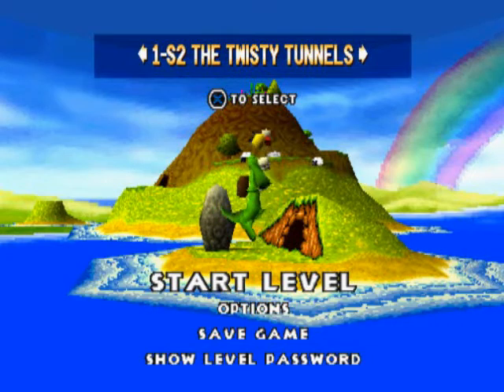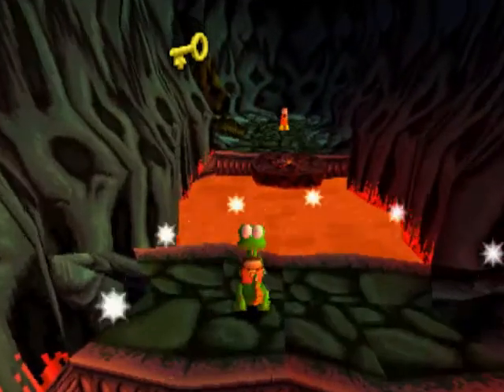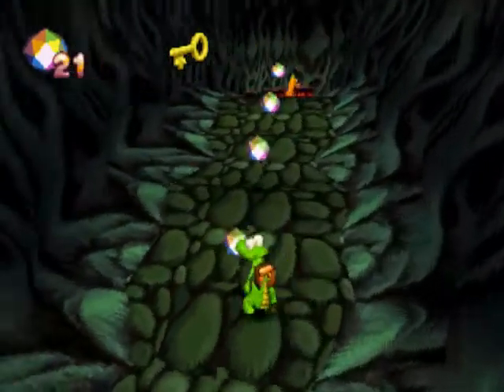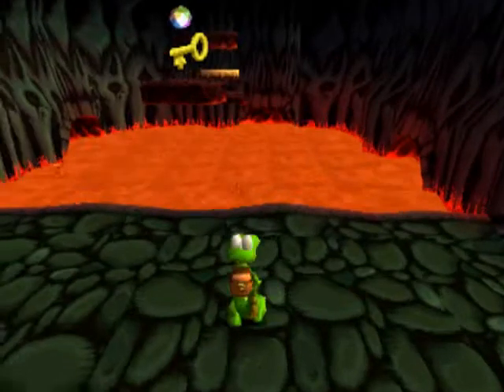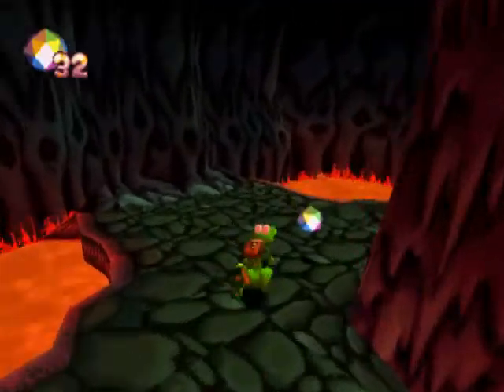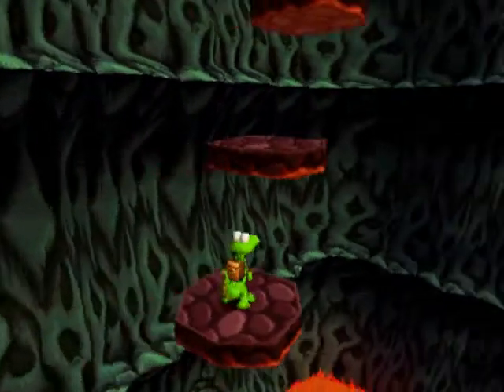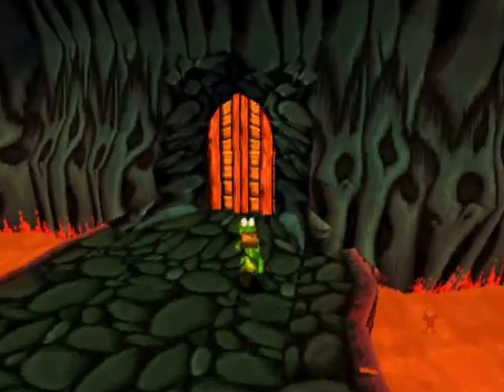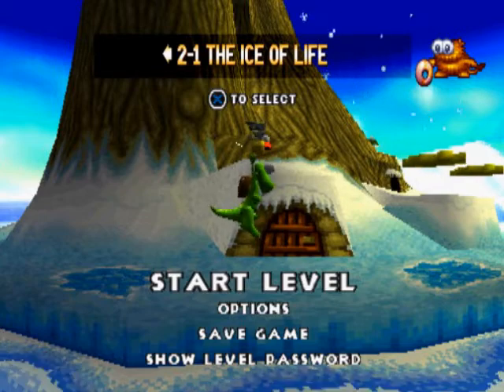Croc (1) : Legend of the Gobbos 100% (Blind) - Part 9 - The Twisty Tunnels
Part 9 of Let's Play Croc (1) : Legend of the Gobbos 100% (Blind) in which we complete the level The Twisty Tunnels.